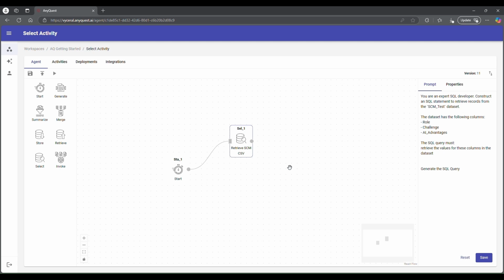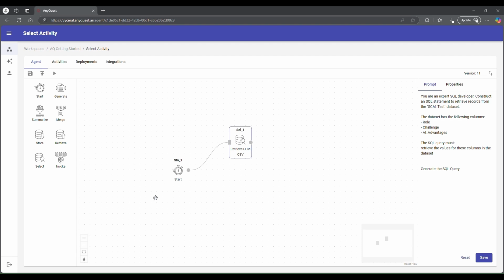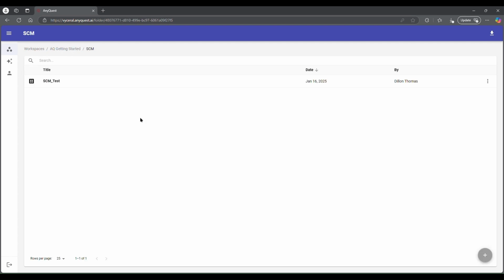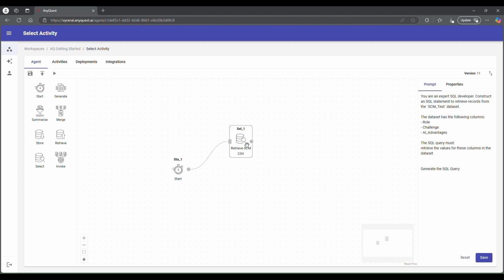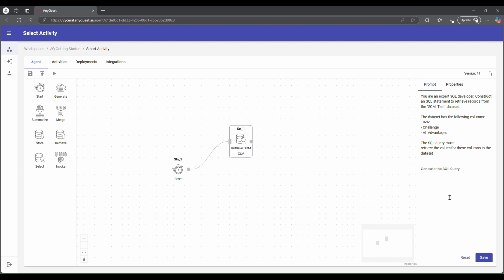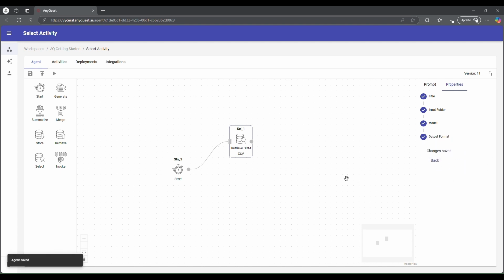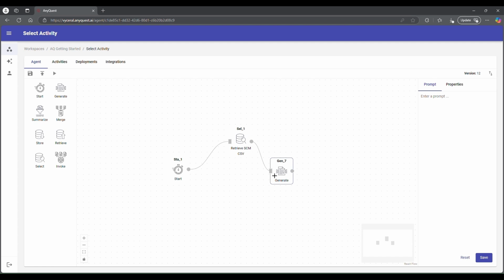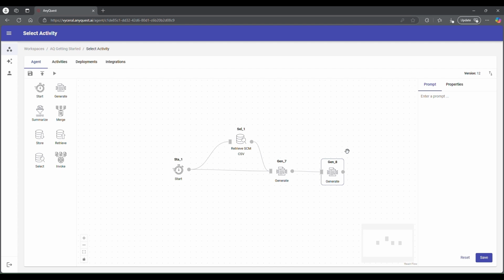AnyQuest Select Activity Tutorial: Easy CSV Data Management with SQL (No Coding!)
Learn how to leverage the powerful Select Activity in AnyQuest to efficiently manage CSV files without writing complex SQL queries. This comprehensive tutorial walks you through uploading CSV files, extracting specific data, and automating workflows for tasks like sales reporting and lead management. Perfect for beginners and professionals looking to streamline their data processing workflows. We'll demonstrate practical examples, share best practices, and help you avoid common pitfalls. Whether you're handling large datasets or need to automate repetitive tasks, this tutorial will show you how to maximize efficiency with the Select Activity.